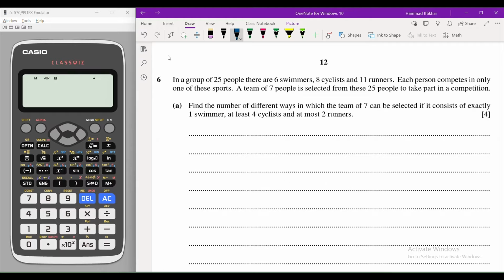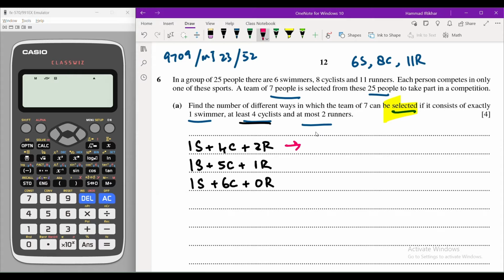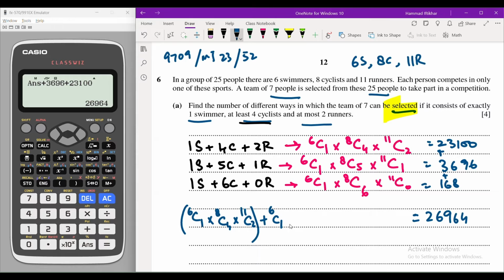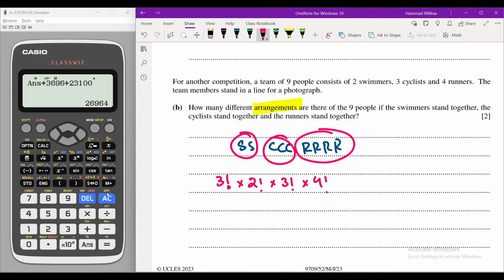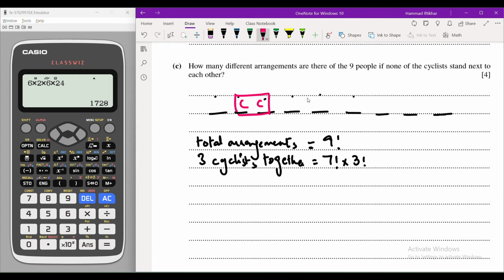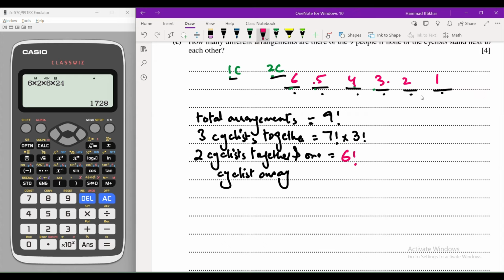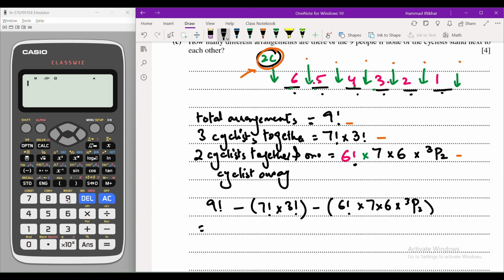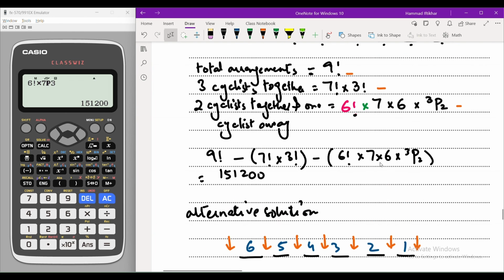9702/52 - May/June 2023 - Question 6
Let's attempt this question together, from the May June 2023 series of CIE A Levels Mathematics, Statistics (Paper 5).

Let's hope you find this video helpful.